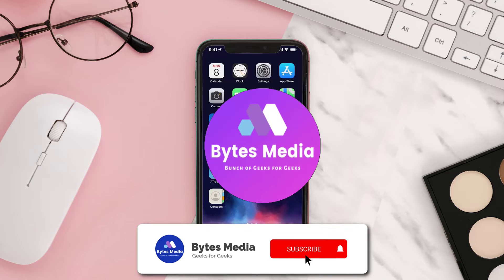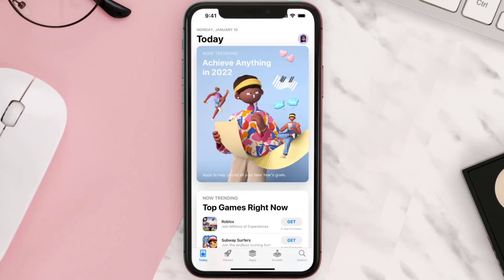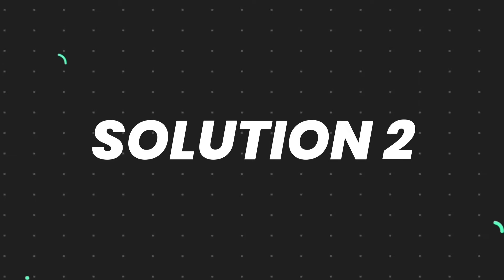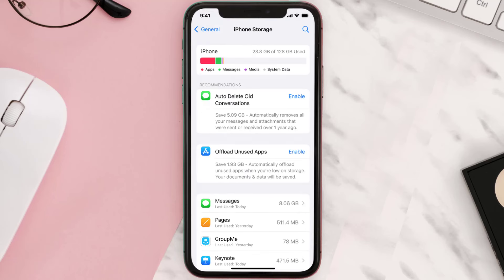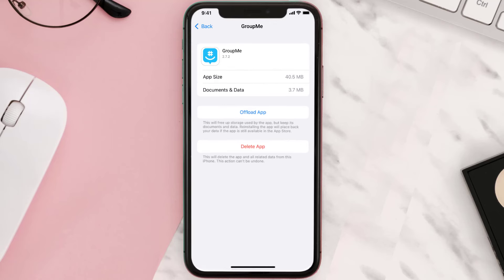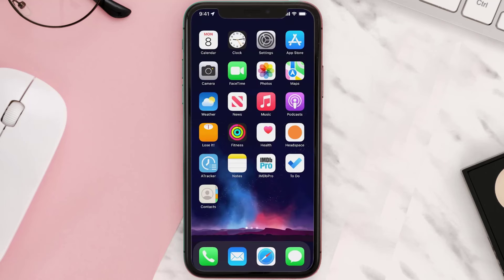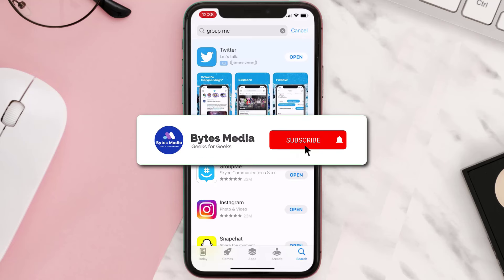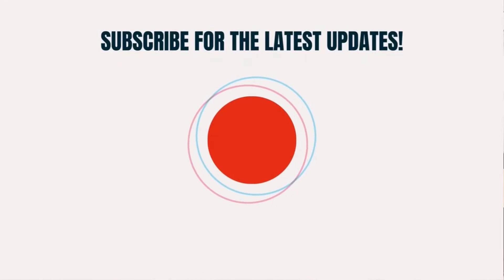GroupMe App Not Working: How to Fix GroupMe App Not Working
In this video, I'll show you How to Fix GroupMe App Not Working. This is the easiest and fastest way to Fix GroupMe App Not Working. Make sure you watch until the end of this video to find out How to Fix GroupMe App Not Working on Android and iPhone. These methods work on Android as well as iOS 11, iOS 12, iOS 13 and iOS 15. Hope you enjoy!

Video Parts:
00:00 Intro: How to Fix GroupMe App Not Working
00:07 1.Solution: Update GroupMe App
00:26 2.Solution: Clear GroupMe App cache files
00:55 3.Solution: Delete and Reinstall GroupMe App
01:17 Outro: Ending

Topics Covered:
Bytes Media
how to
how to fix
groupme app not working
groupme app not working on iphone
groupme messages not showing up
groupme support
groupme not working on android
groupme login not working
groupme settings
groupme unknown error
groupme
groupme not working on iphone
How to use groupme app
why is my groupme app not working
groupme group not showing up in app
groupme app not working on ipad
is the groupme app down
how to fix groupme app
ios
app
android